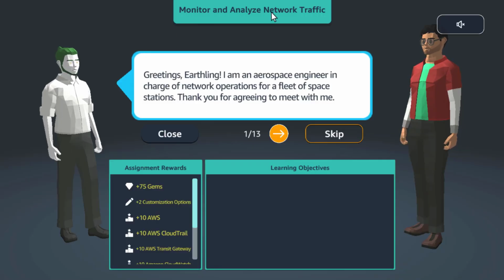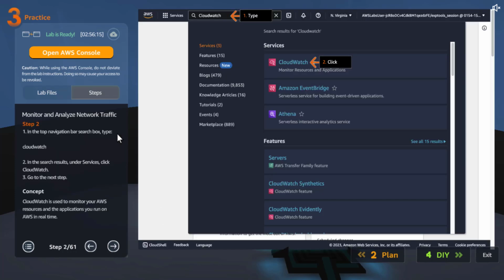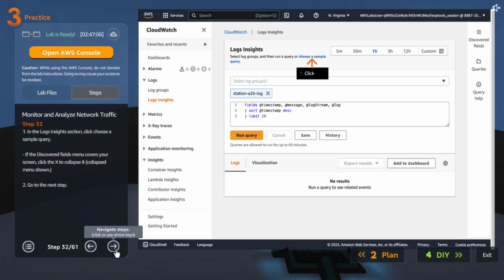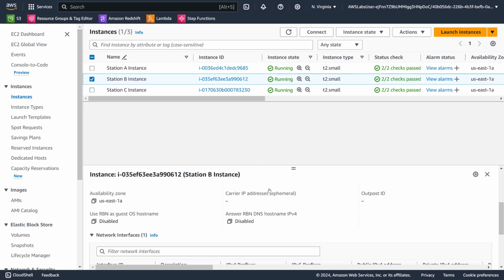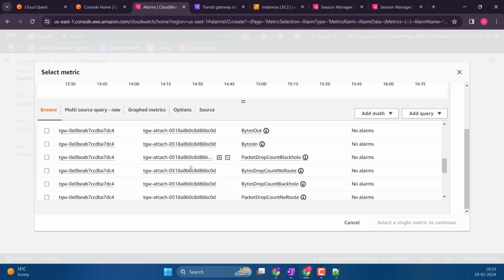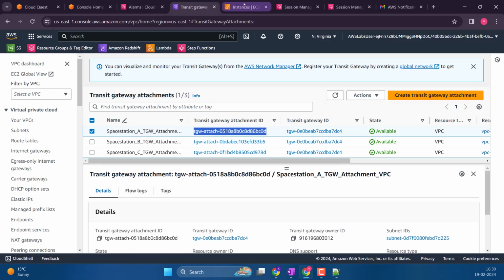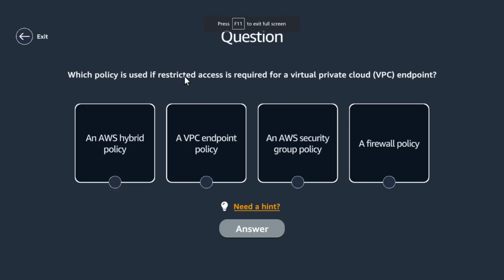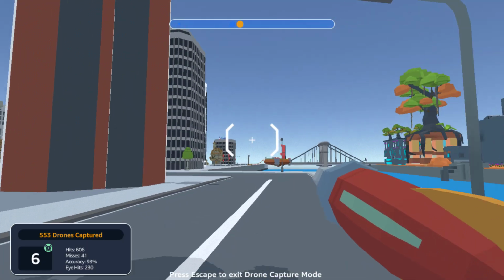AWS Project 76 | ROLE - Network Engineer | Monitor and Analyze Network Traffic | VPC FLOW LOGS, SNS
PROJECT 76 # Monitor and Analyze Network Traffic
Aerospace engineers want to monitor and analyze network traffic to detect misuse of a space station's data and systems. The engineers want to capture information about IP traffic going to and from the network interfaces of each system, and then analyze the information to detect unusual network activity.

AWS Services used : VPC FLOW LOGS, AWS TRANSIT GATEWAY, AMAZON SNS, AMAZON CLOUDWATCH  tutorials

AWS CLOUD QUEST NETWORKING ASSIGNMENT - 12